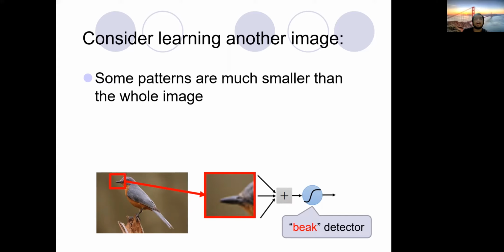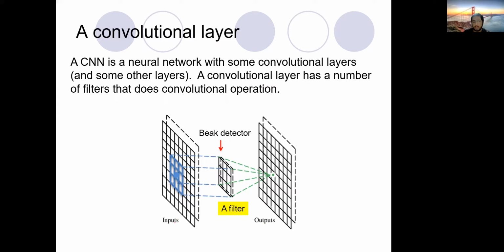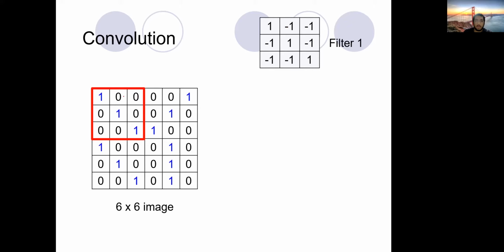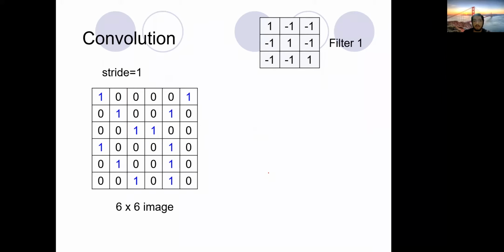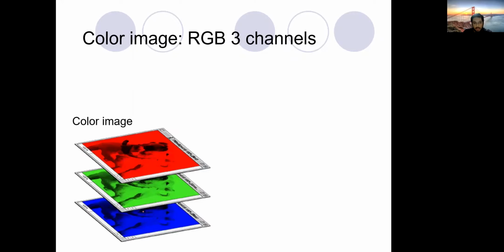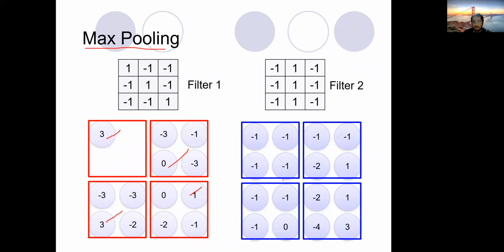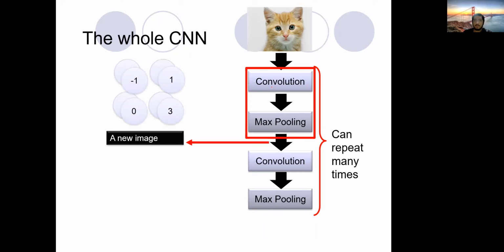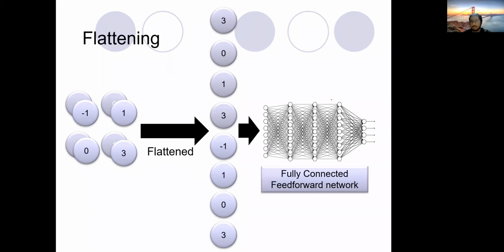Machine Learning Workshop II: Part 1 of 2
Do you want to know how machine learning works in photo analysis? You’ve come to watch the right video!

Here, our member Mohit would want to teach you about how machine learning in photos work!

It is the first portion of a two-part workshop.
OFFICIAL LINKS AND SOCIAL MEDIA PAGES

CREDITS
This was edited by Nadine L. and buzz.lightsnack.2007